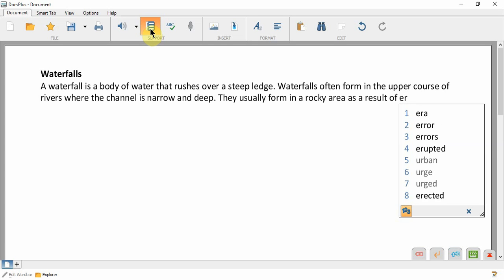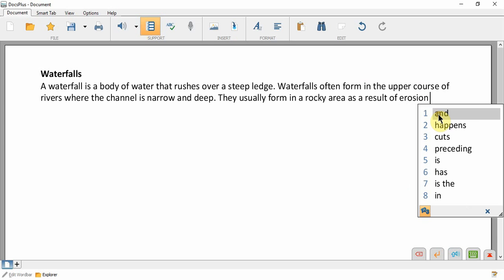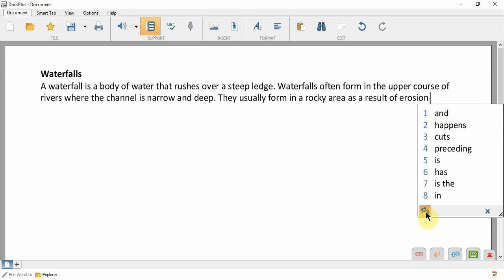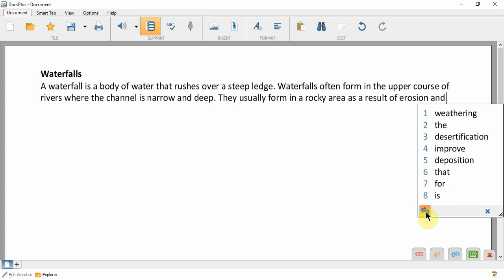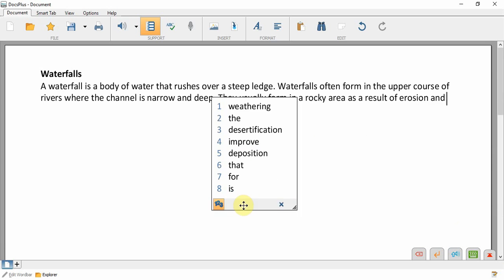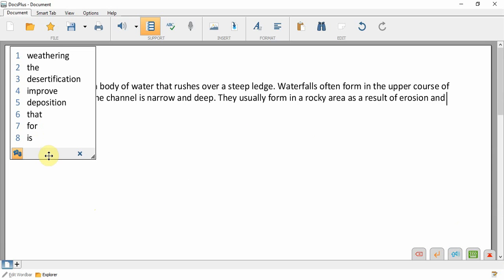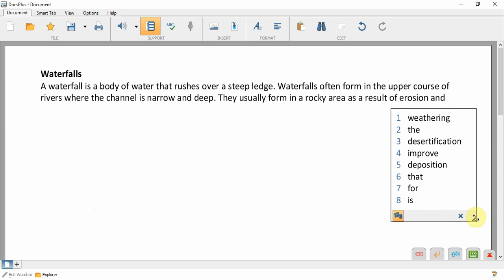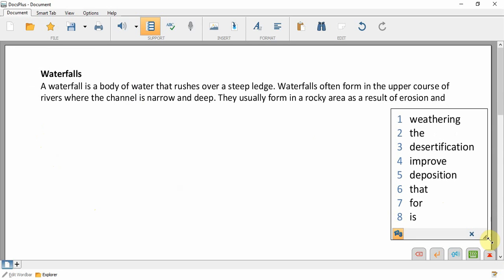How to open and use the Predictor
This tutorial will show you how you can open and use the Predictor.